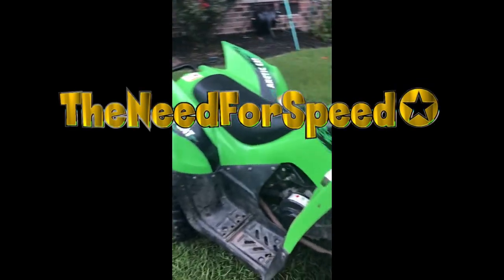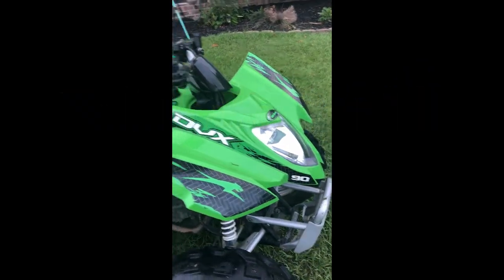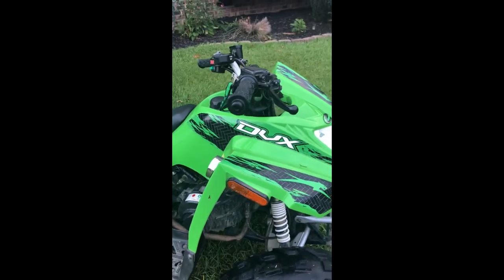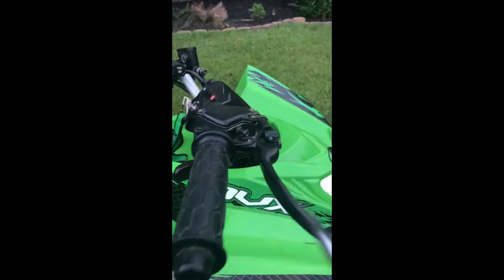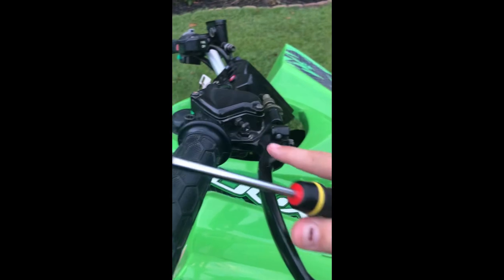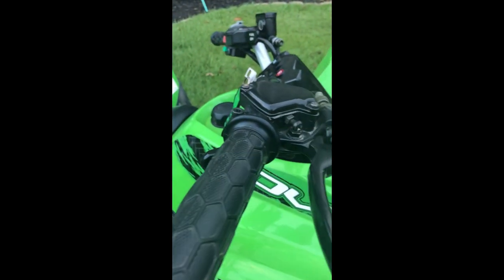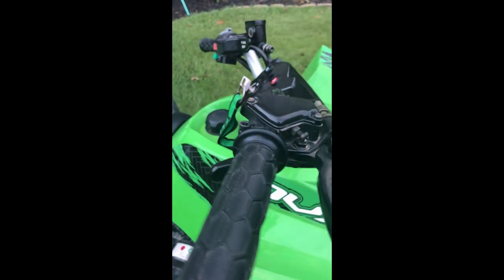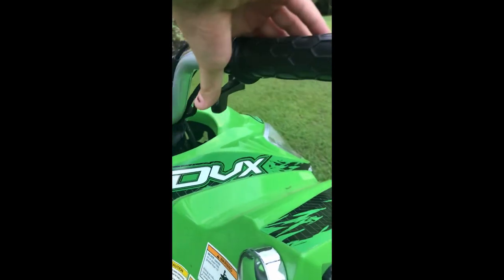How to add some more speed to your atv 4 wheeler with a minor adjustment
Here an 11  year old shows how he added about 6-7 mph to his 90cc ATV in about 30 seconds.  Watch and enjoy this video.

Artic Cat atv
making 4 wheeler faster